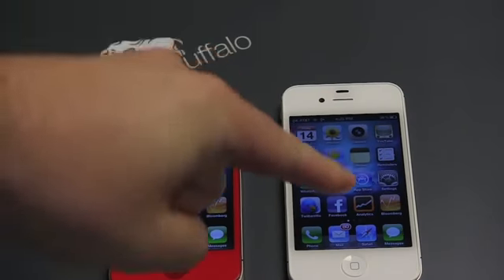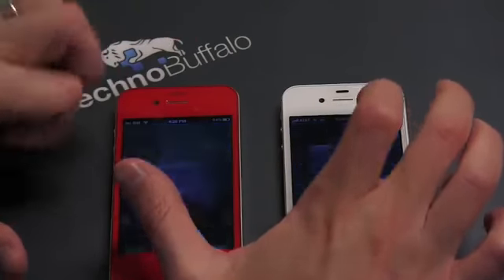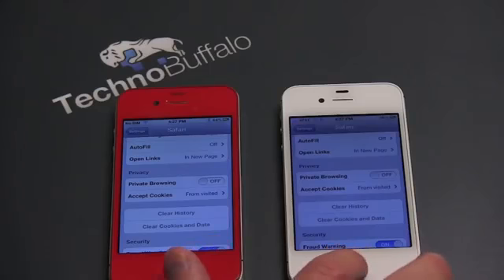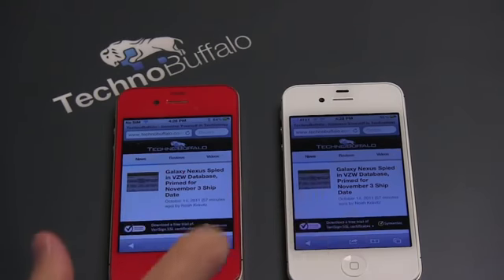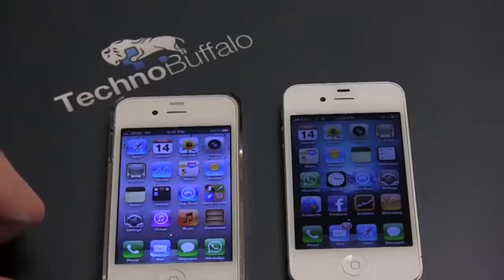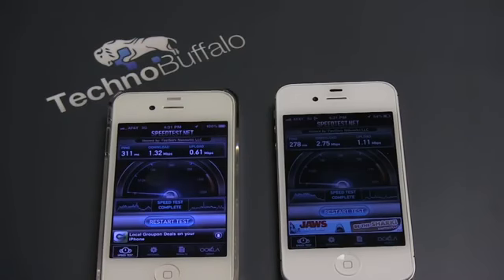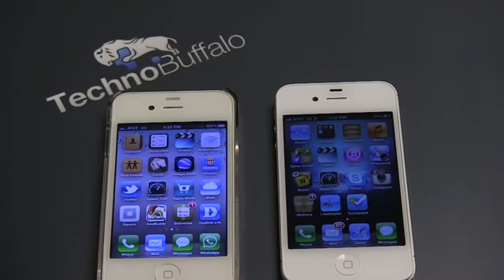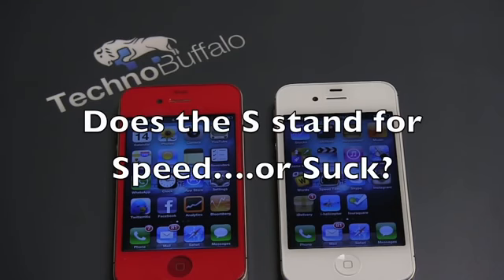iPhone 4 Vs iPhone 4S - Does 'S' Stand for Speed or Suck 825